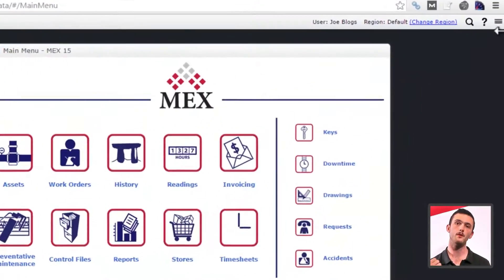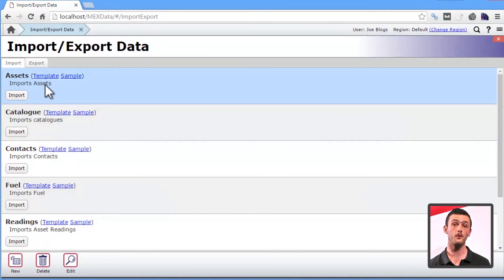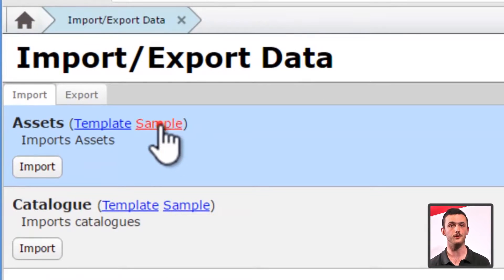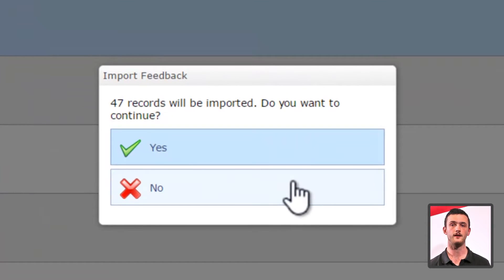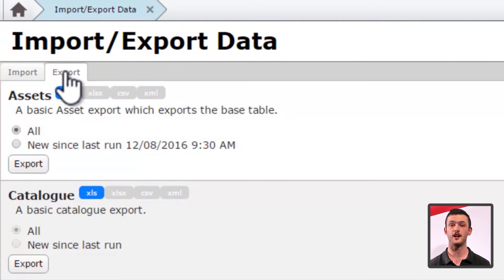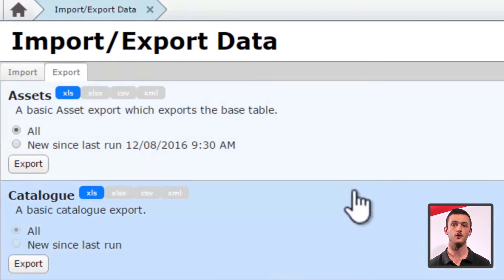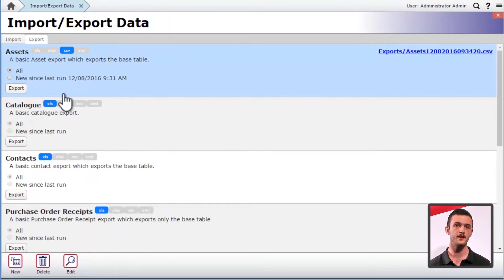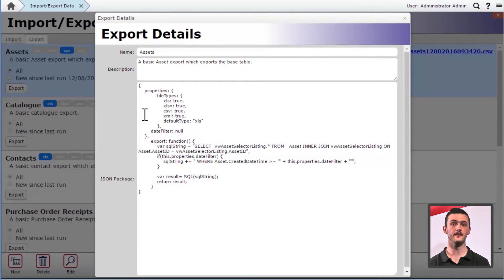Imports and Exports in MEX V15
In this episode of Maitland Explains we take a look at a revamped module of MEX 15 – Imports and Exports. Just as it sounds, this module will help you easily get data into and just as easily get it out of MEX.